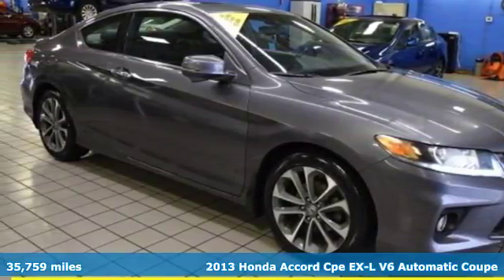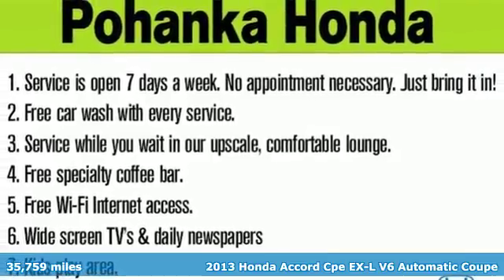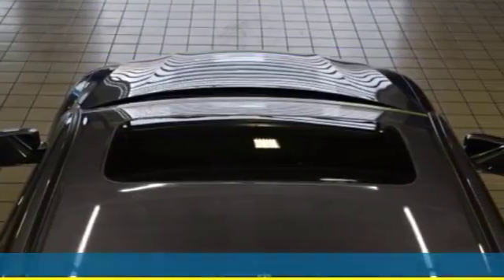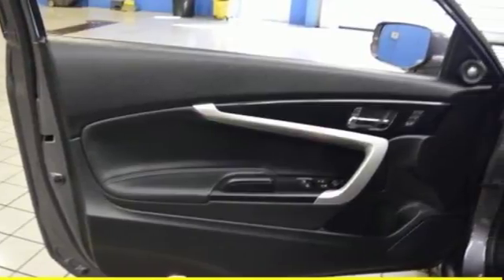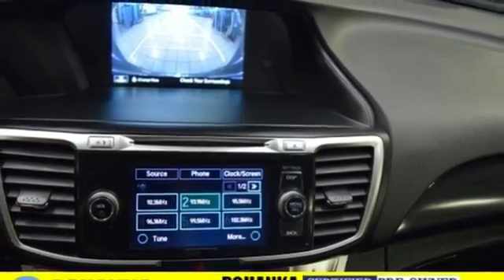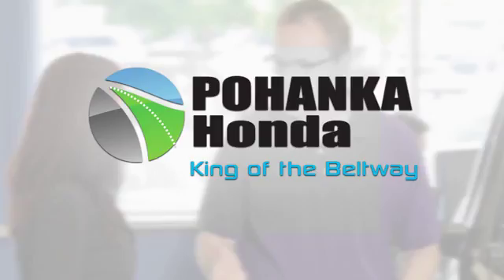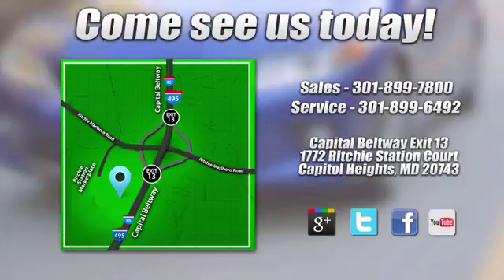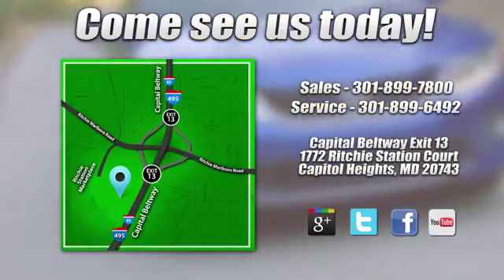Used 2013 Honda Accord Washington DC Honda Dealer, MD H6652 - SOLD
Year: 2013
Make: Honda
Model: Accord
Trim: EX-L
Engine: 3.5L V6 SOHC i-VTEC 24V
Transmission: 6-Speed Automatic
Mileage: 35759
Stock #: H6652
VIN: 1HGCT2B80DA002173
Clean CARFAX. 2013 Honda Accord EX-L FWD 6-Speed Automatic 3.5L V6 SOHC i-VTEC 24V Leather.brbrRecent Arrival! Odometer is 34009 miles below market average! 32/21 Highway/City MPG**brbrAwards:br * 2013 KBB.com 10 Best Family Cars * 2013 KBB.com Best Resale Value Awards * 2013 KBB.com 10 Best New Sedans Under $25,000 * 2013 KBB.com 10 Best Late-Model Used Cars Under $15,000 * 2013 KBB.com Brand Image Awardsbr2016 Kelley Blue Book Brand Image Awards are based on the Brand Watch(tm) study from Kelley Blue Book Market Intelligence. Award calculated among non-luxury shoppers. Kelley Blue Book is a registered trademark of Kelley Blue Book Co., Inc.brWe make every effort to provide accurate information but please verify options and price with management before purchasing. All vehicles are subject to prior sale. All prices are special internet prices only. All financing is subject to approved credit. Prices exclude dealer installed options, destination, tax, tags, registration fees and processing fee of $300. Not required by law. MPG is based on 2017 EPA mileage ratings. Use for comparison purposes only. Your mileage will vary depending on driving conditions, how you drive and maintain your vehicle, battery-pack and other factors.

Address:
1772 Ritchie Station Court Capitol Heights